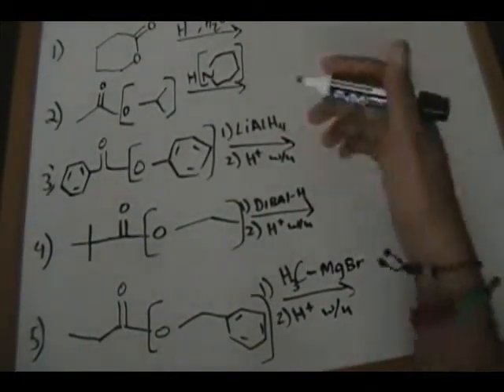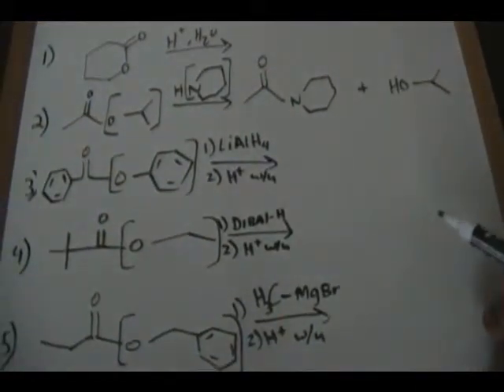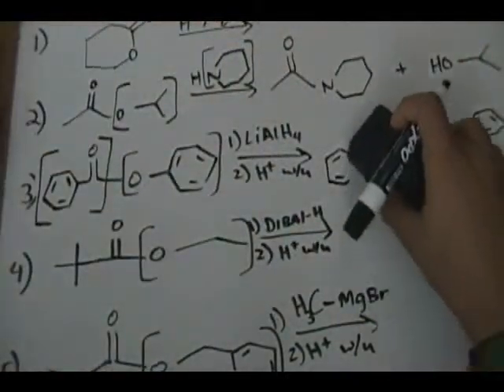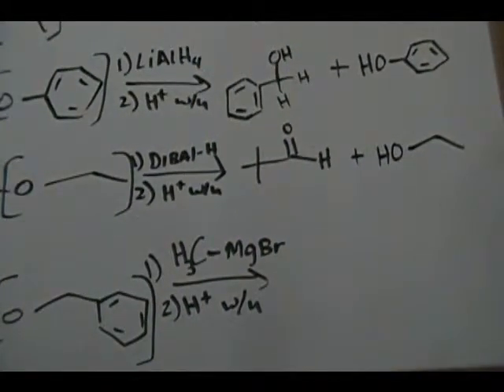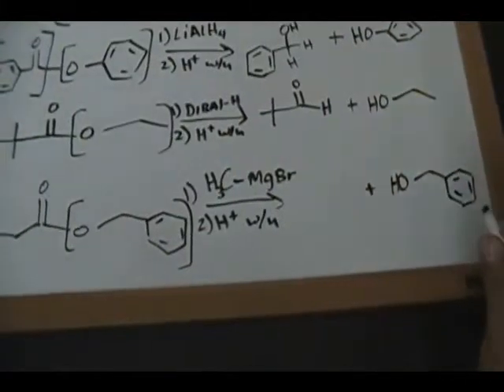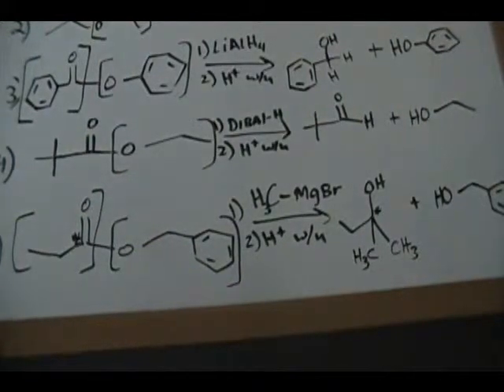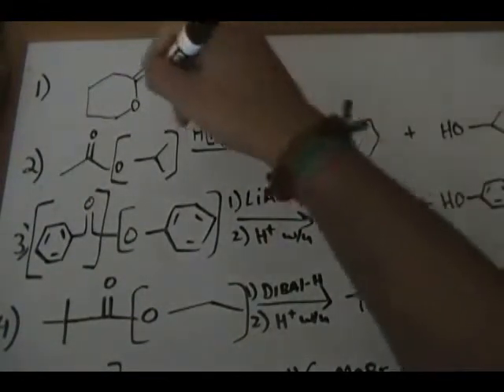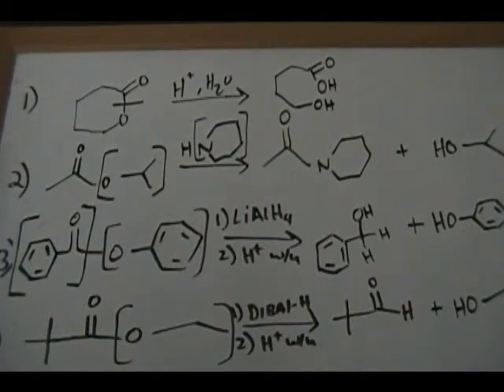Acid Derivatives -- Esters part 2/2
brief discussion on esters...